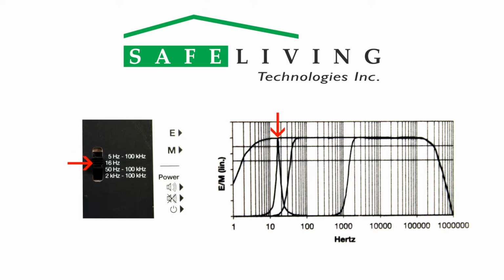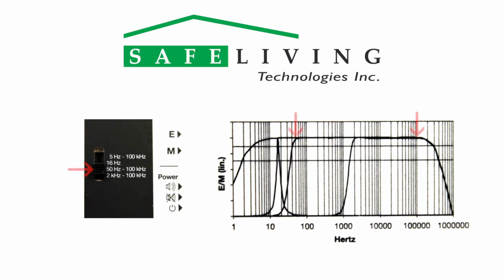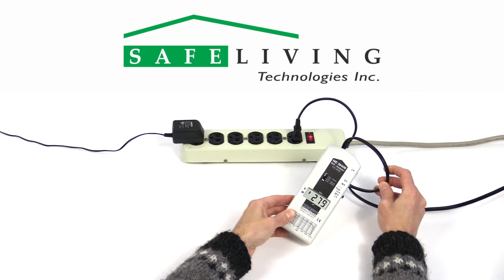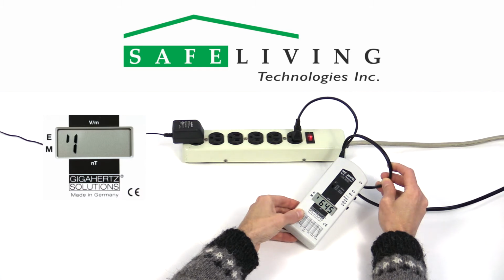ME3840B EMF Meter Video 1080p